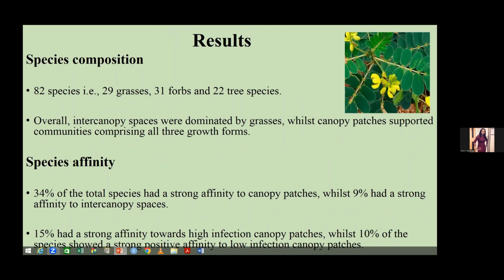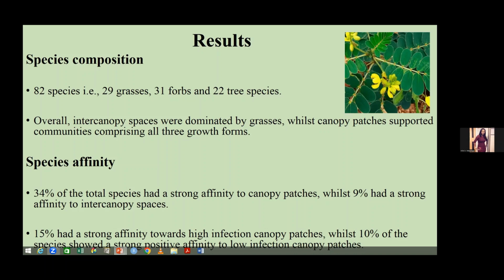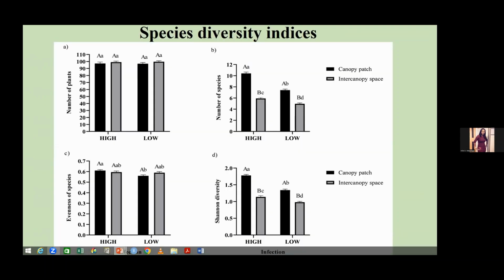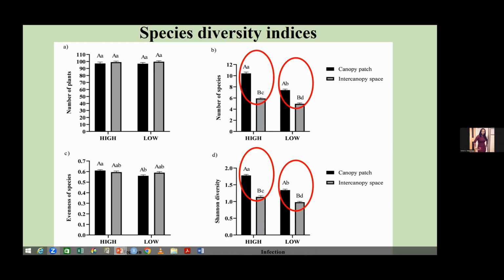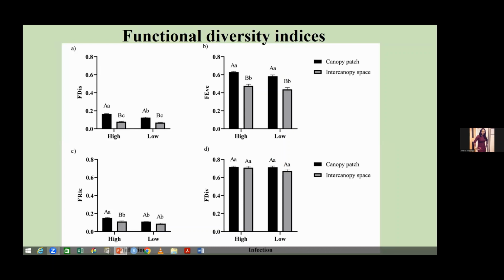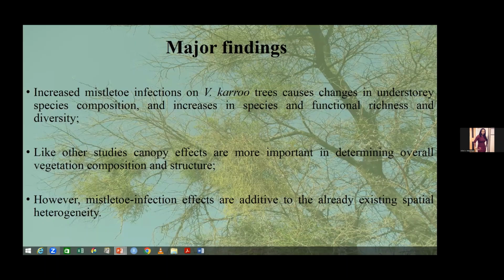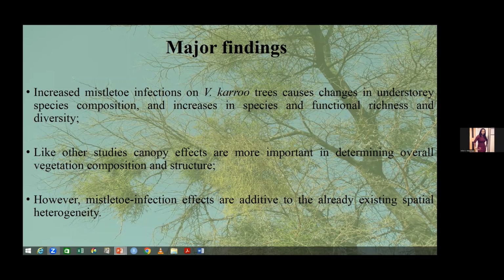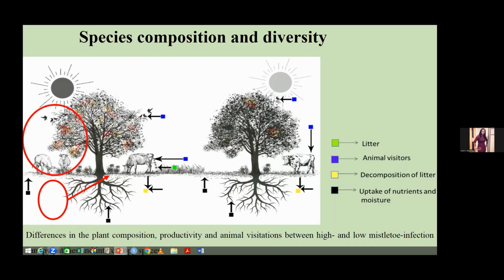Tsitsi Sithandiwe Maponga | South African Environmental Observation Network | South Africa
Presentation by Tsitsi Sithandiwe Maponga, South African Environmental Observation Network, South Africa on "Functional and species composition of understory plants varies with mistletoe-infection on host trees in a semi-arid African savanna"